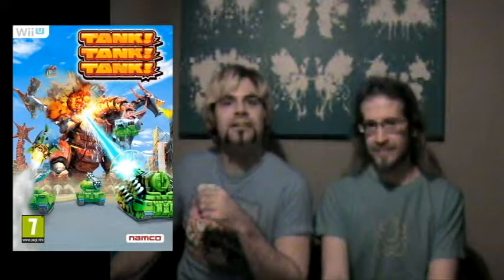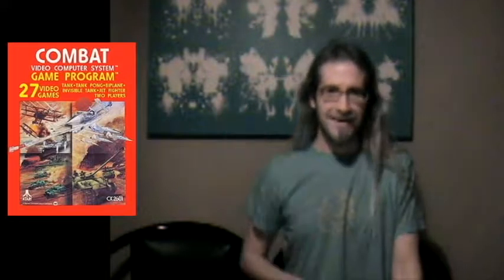Tanksgiving Top Ten Video Game Tanks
2016 Aggro Culture. We are Ian Torch and Mister Gann. Is there anything you would like to see? Reach us online at Aggro-culture.tumblr.com